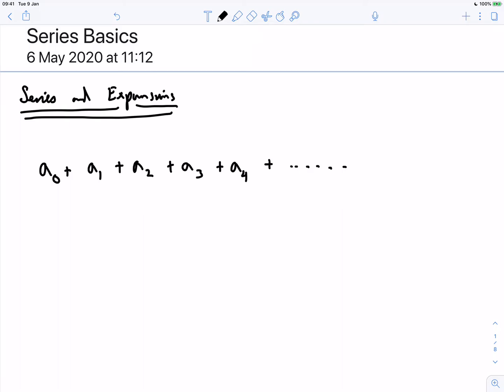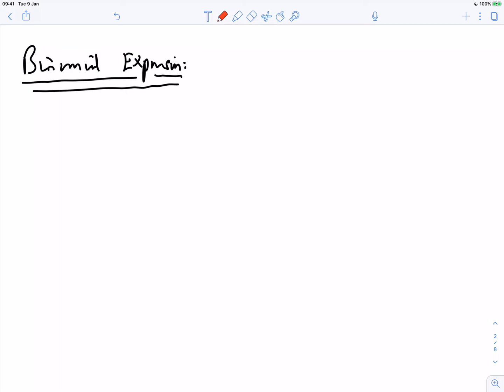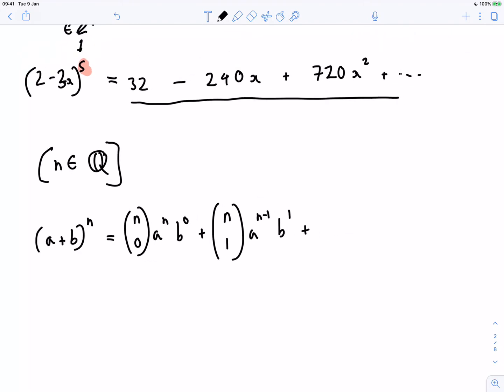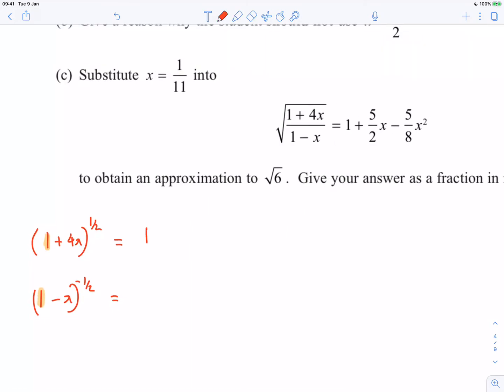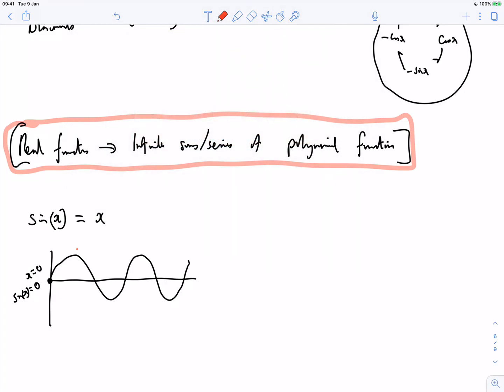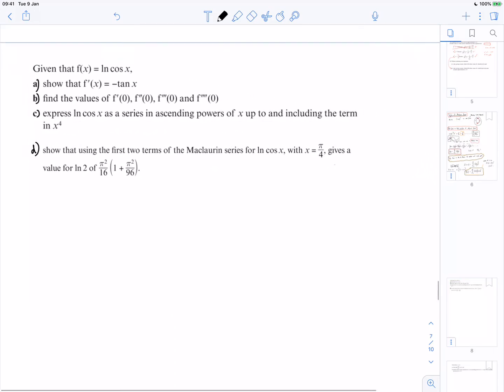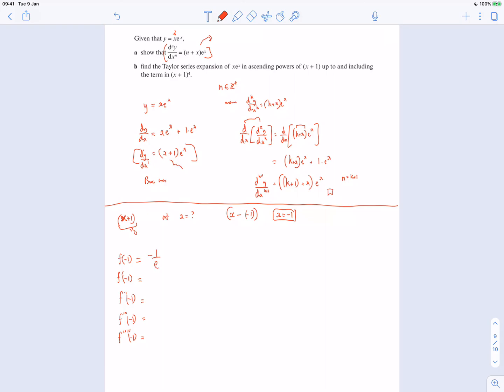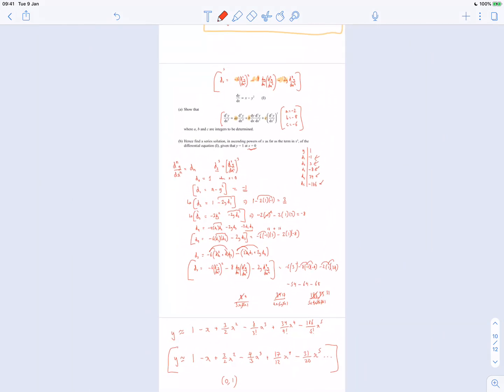Calculus 4 - Series and Expansions